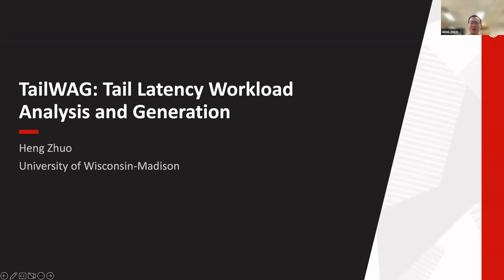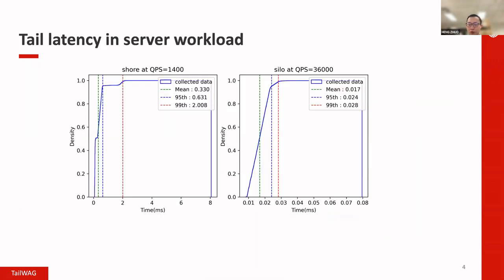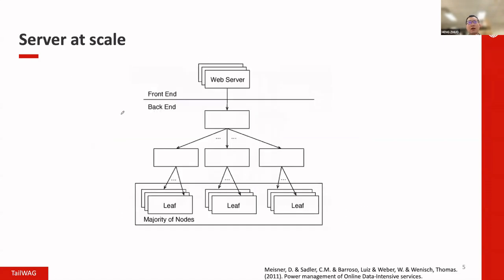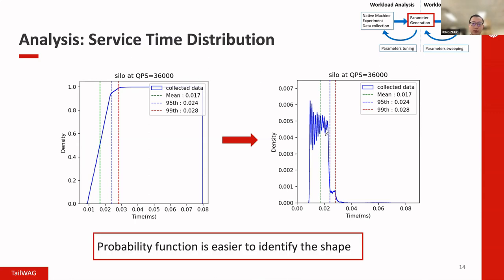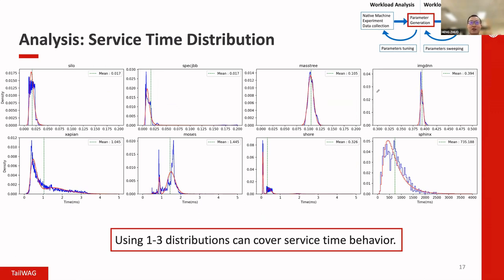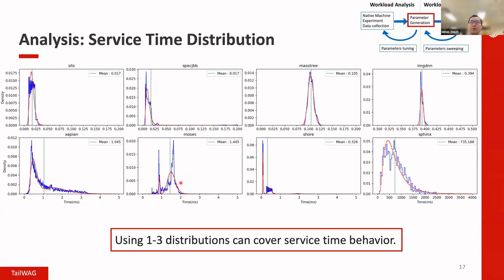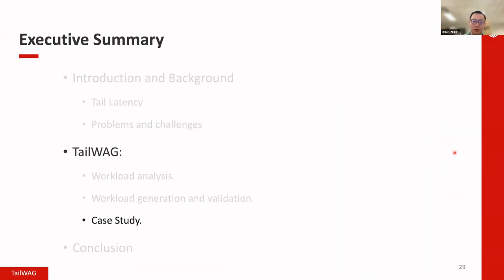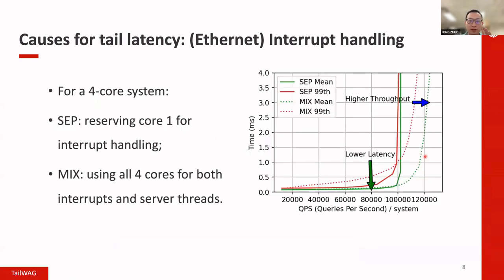BID23 - TailWAG: Tail Latency Workload Analysis and Generation, Heng Zhuo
Server performance has always been an active field of research, spanning topics including databases, network applications, and cloud computing. Tail latency is one of the most important performance metrics for server performance. In this work, we study how different timing components affect server workload performance, including thread contention and interrupt handling. We introduce a workload analysis and generation tool: TailWAG. TailWAG relies on measured timing components from applications to generate a synthetic workload that mimics the original behavior. TailWAG can help server designers and application developers explore performance bottlenecks and optimization opportunities at early stages.